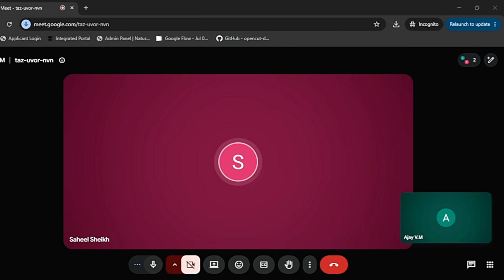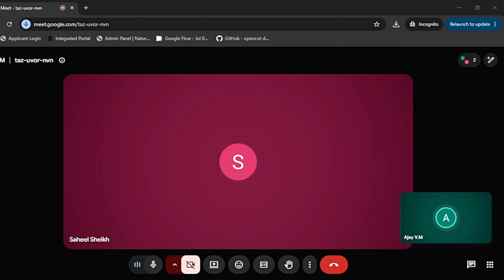3–4 Years .NET Experience? Stop Preparing Like a Fresher 2026 | Complete Roadmap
Have 3–4 years of .NET experience but still struggle with technical interviews?

At this experience level, interviewers aren't just asking “What is C#?” or “What is ASP.NET Core?” They want to know why you used something, how it works, and how you would solve real-world problems.

In this video, I'll show you exactly what to prepare for your next .NET Developer interview with 3–4 years of experience.

Are you a .NET Developer with 3–4 years of experience preparing for your next job interview?

If you've already worked with C#, ASP.NET Core, Web API, Entity Framework, SQL Server, authentication and real-world projects, then your interview preparation needs to go beyond basic definitions.

At 3–4 years of experience, interviewers usually want to understand how you actually work as a developer — not just whether you remember syntax.

In this video, we'll go through a practical .NET Developer interview preparation roadmap for 3–4 years of experience, including the topics and areas you should focus on before your next interview.

We'll cover:

✅ C# advanced concepts
✅ OOP and SOLID principles
✅ LINQ and Entity Framework Core
✅ ASP.NET Core
✅ Web API and REST
✅ Dependency Injection
✅ Middleware
✅ Authentication and JWT
✅ Exception handling
✅ Async/Await and multithreading basics
✅ SQL Server and complex queries
✅ Joins, indexes and stored procedures
✅ API performance and optimization
✅ Clean Architecture and design patterns
✅ Real-world project discussion
✅ Debugging and scenario-based questions
✅ Common .NET interview questions
✅ How to explain your project as an experienced developer

The biggest mistake experienced developers make is preparing like freshers.

At 3–4 years of experience, don't just prepare “What is dependency injection?”

Prepare for questions like:

“Why did you use dependency injection in your project?”

“What problem did it solve?”

“How would you improve this API?”

“Why is this query slow?”

That's the level you should be preparing for.

If you're currently working as a .NET Developer, ASP.NET Core Developer, C# Developer or Backend Developer and preparing for a job switch, this roadmap will help you structure your preparation.

Don't memorize answers. Understand your code, your decisions and your project.

Comment “3 YOE” if you're preparing for a .NET interview with 3–4 years of experience.

dotnet developer interview preparation 3 years experience
dotnet developer interview preparation 4 years experience
dotnet interview questions for experienced
dotnet interview questions 3 years experience
dotnet interview questions 4 years experience
asp.net core interview questions
asp.net core interview preparation
c# interview questions experienced
c# interview questions 3 years experience
c# interview preparation
dotnet developer interview roadmap
dotnet developer roadmap 2026
asp.net core developer interview
.net core interview questions
web api interview questions
entity framework core interview questions
linq interview questions
sql server interview questions
dependency injection interview questions
solid principles interview questions
dotnet experienced developer interview
backend developer interview preparation
dotnet developer job interview
senior dotnet developer interview
mid level dotnet developer interview